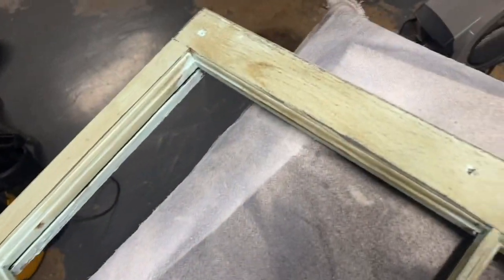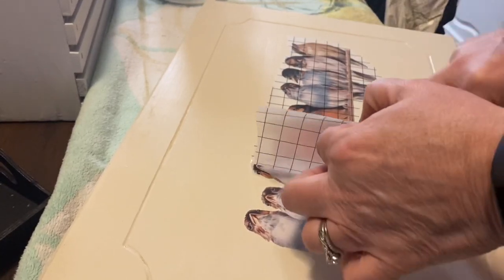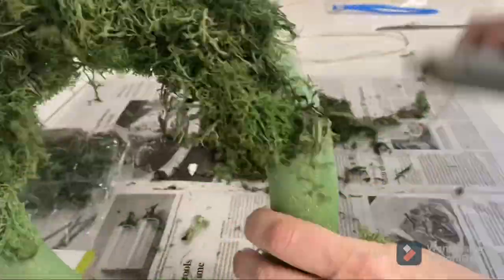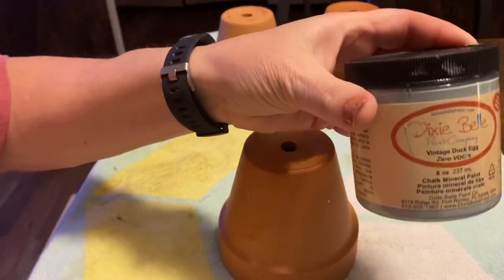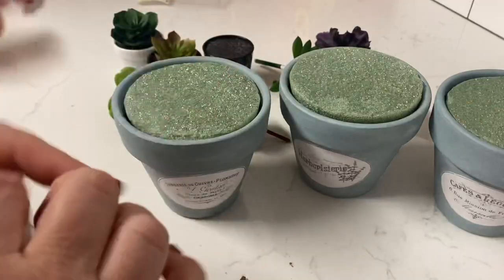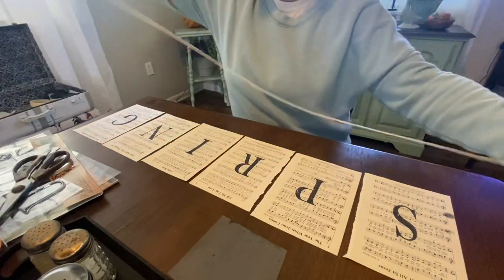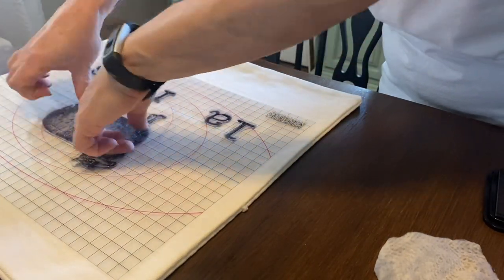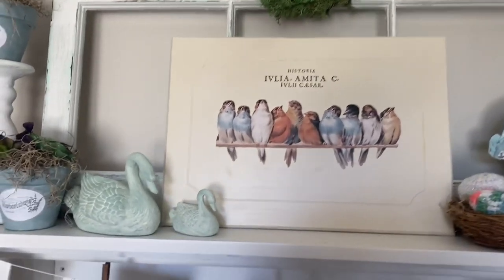Spring Mantle Decorate with Me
2022 Spring Mantle decorate with me.  In this video I have a few DIY projects to decorate my little homemade mantle for Spring.  It's so nice to have a bright refresh in this area.  This is for sure giving me Spring fever! I'll be using a transfer from the IOD Brocante set, Dixie Bell Vintage Duck Egg paint, And a few more French country decor ideas.  Thank yall for watching!